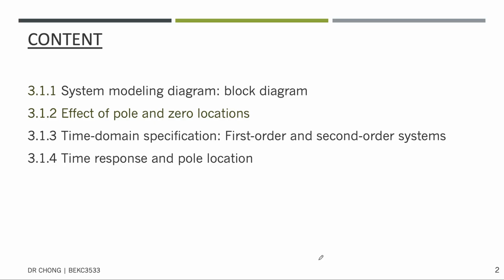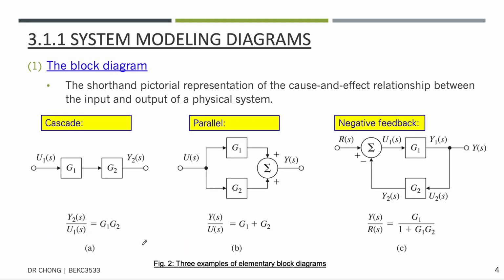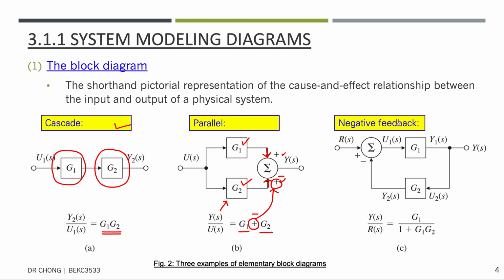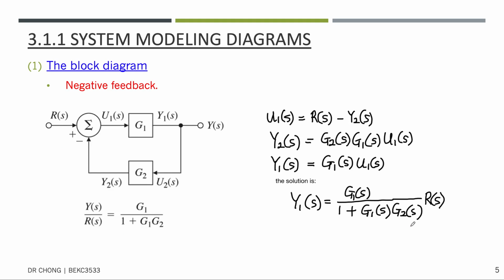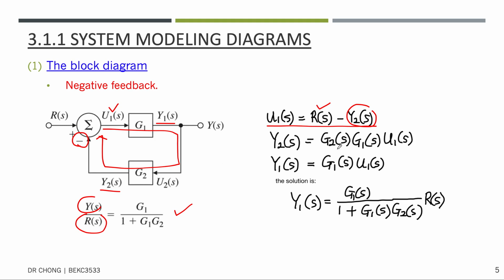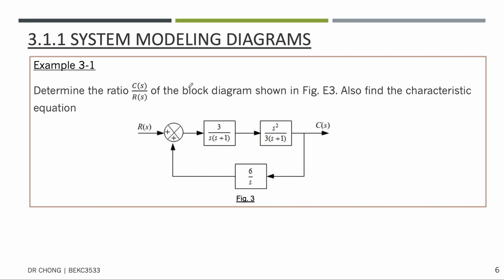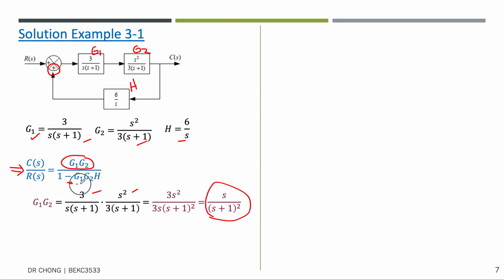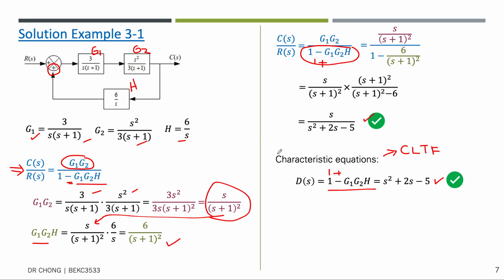3-1 Time response (A)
This video clip talks about the block digram, zero and pole, first-order system, second-order system, and its time response specifications.